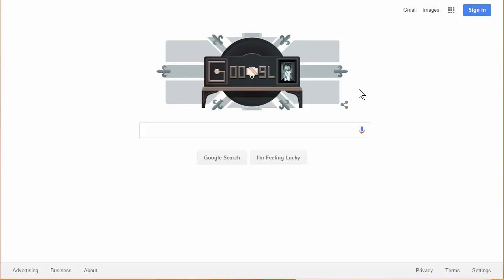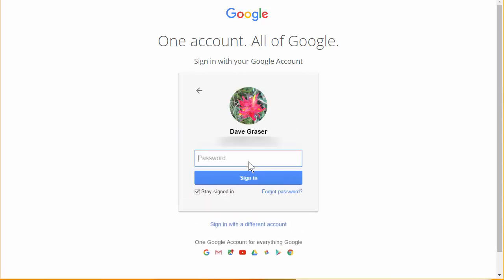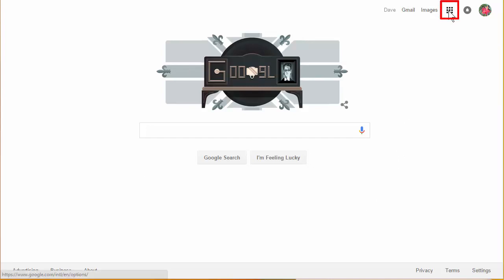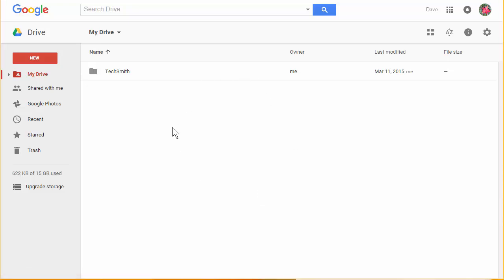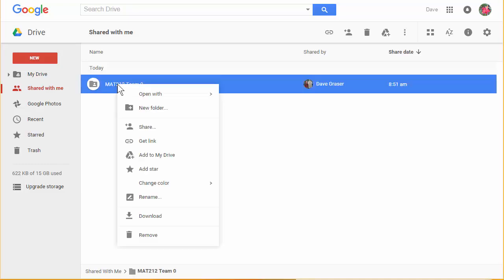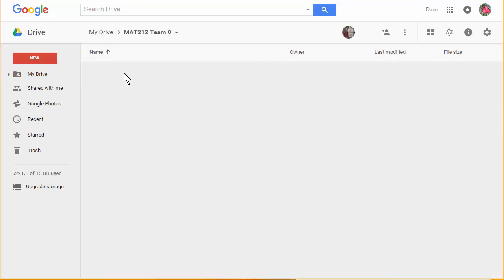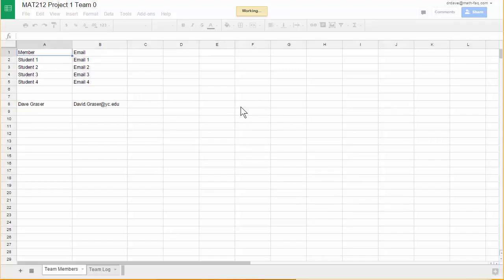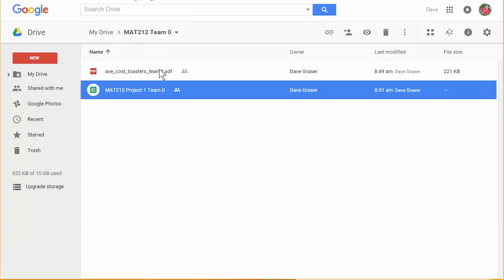Access Your Shared Folder on Google Drive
This video is designed to show students at Yavapai College how to access shared documents on Google Drive.